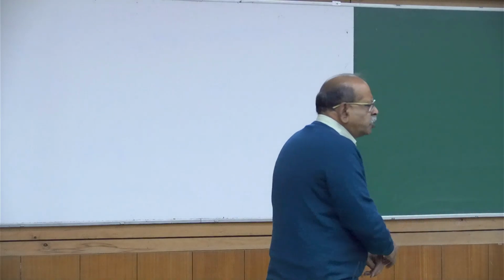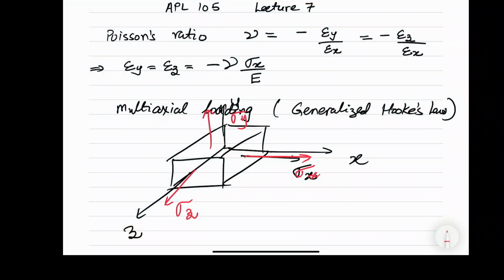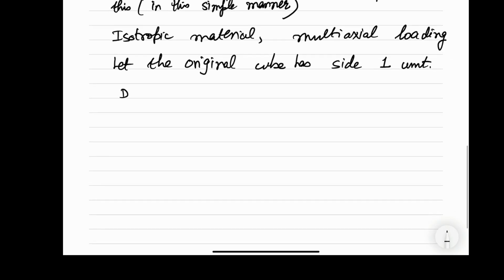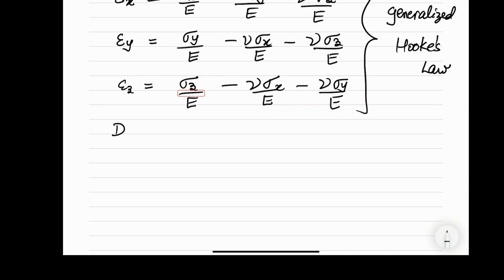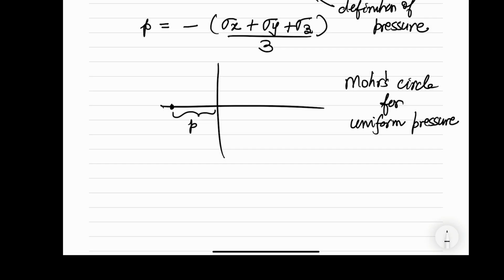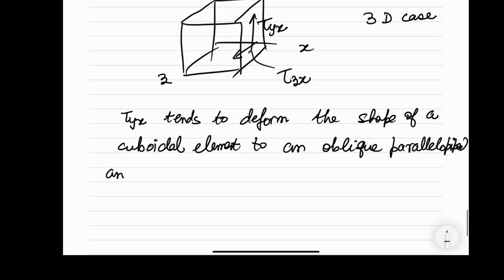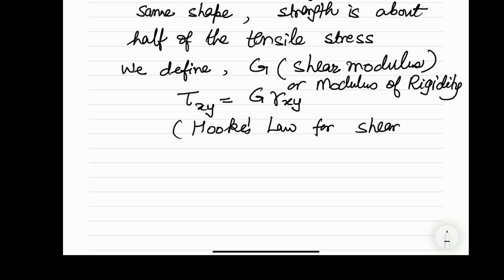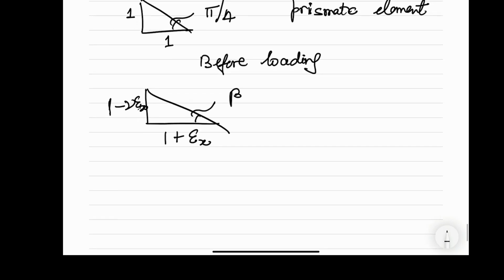Lecture 7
Poisson's ratio, Multiaxial Loading, Generalized Hook's law, Mohr's circles for 3-D cases, Dilitation and Bulk Modulus, Shearing strain, relation between E, nu and G